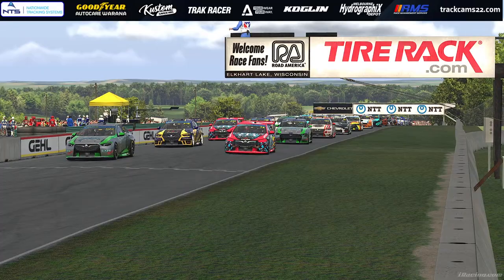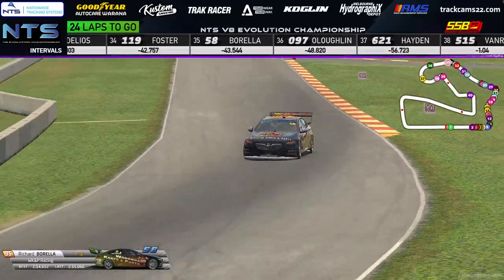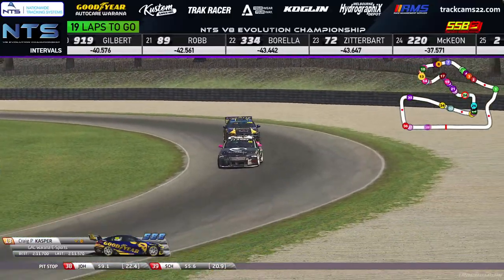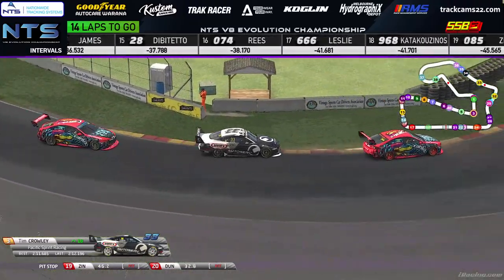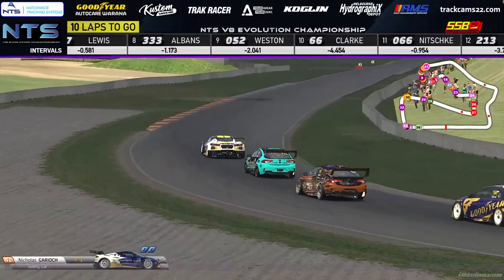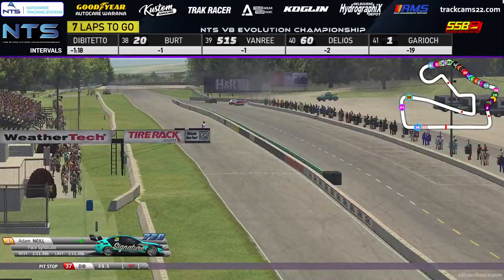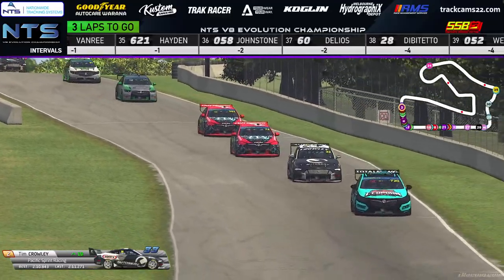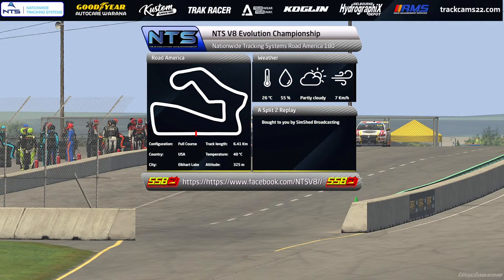NTS V8 E-Championship Season 3 Round 1 at Road America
The countdown is over, it’s time to hit the track for season 3 of the Nationwide Tracking Systems V8 E-Championship.
Holden vs Ford, 650bhp, 12 Rounds, 17 races, 342 laps. Sprints, Super Sprints, Reverse Grid, Endurance Races and when the dust settles, the question of who will wear the converted Number 1 on the side of the car will be answered!
Get ready for the biggest season yet as we let lose 100 of the most competitive drivers to have ever competed in this series! Full Live Broadcast and commentary capturing every lap of the door to door racing action!
Join us live tonight from 8:10pm as we broadcast round 1 at Road America for 28 laps of adrenaline packed action.